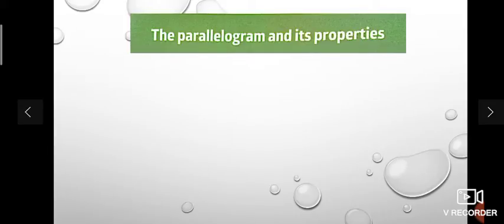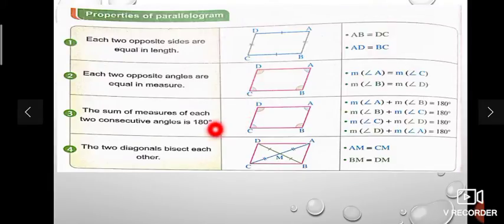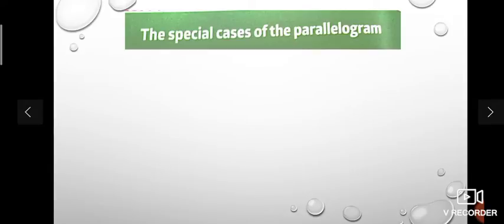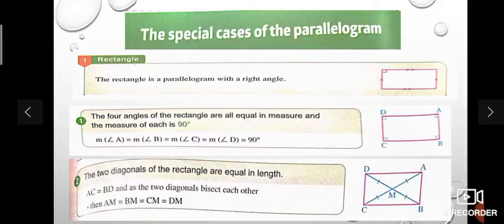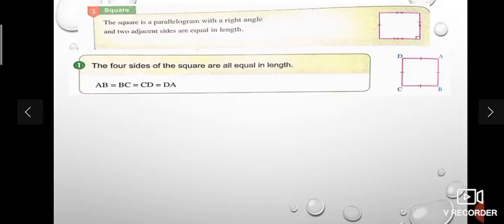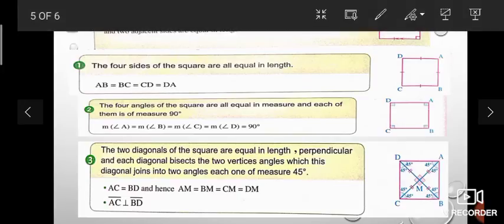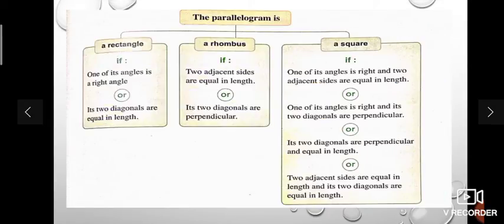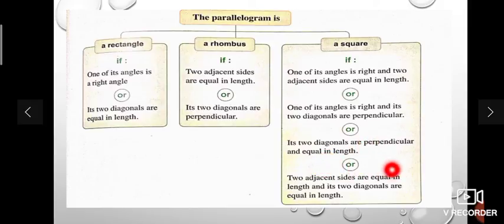prep 1 .. math .. week 3